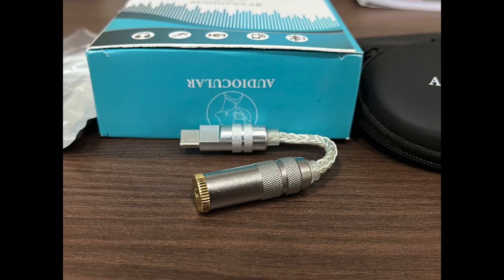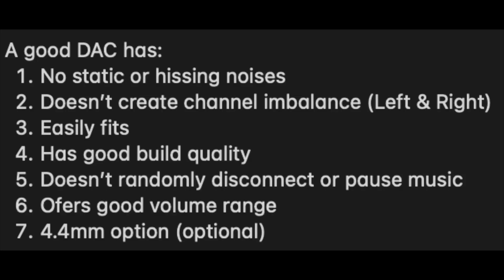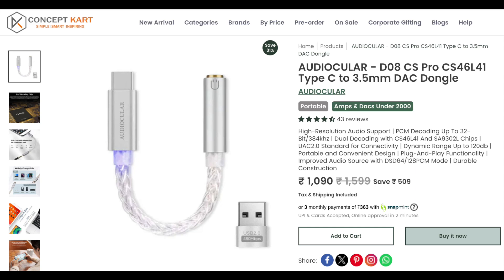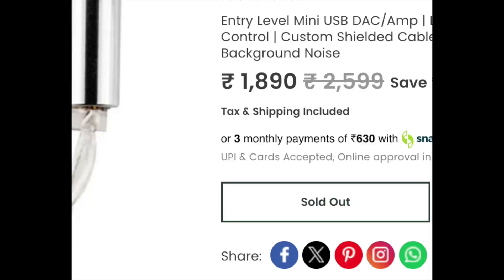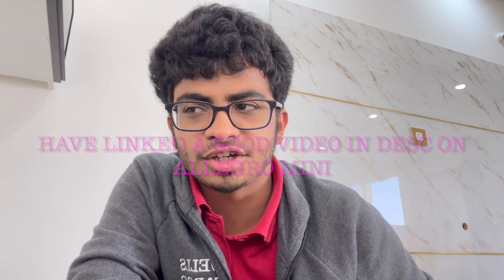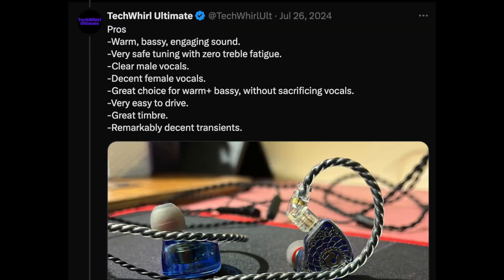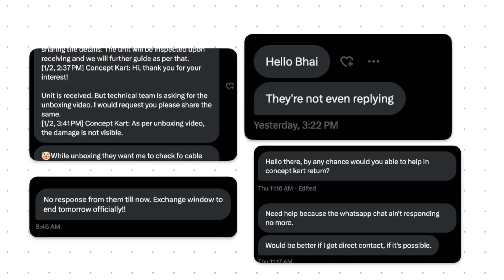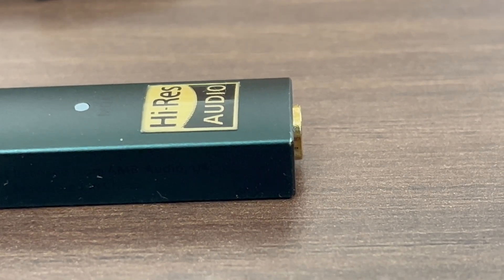The best budget DACs you can buy, & the biggest problem with the budget audiophile market